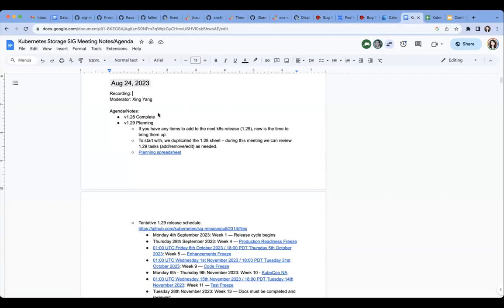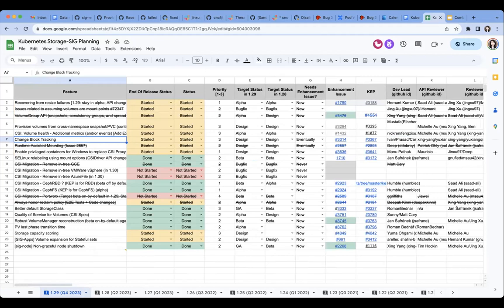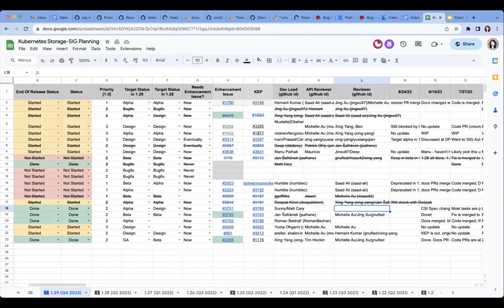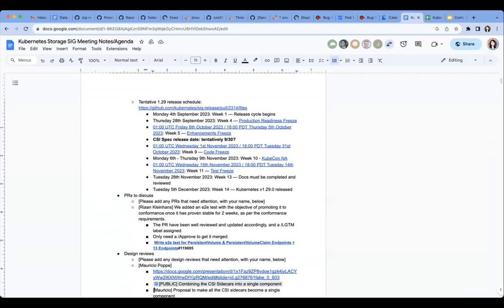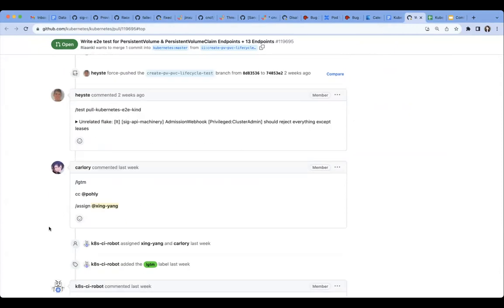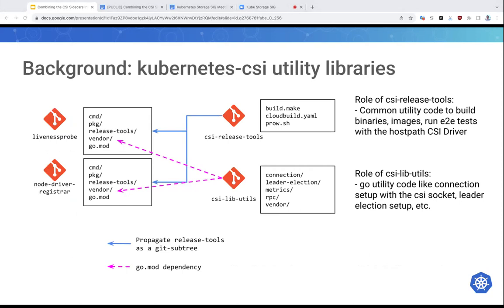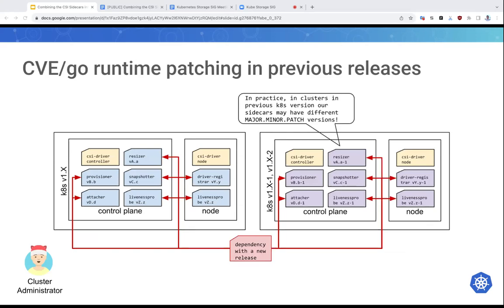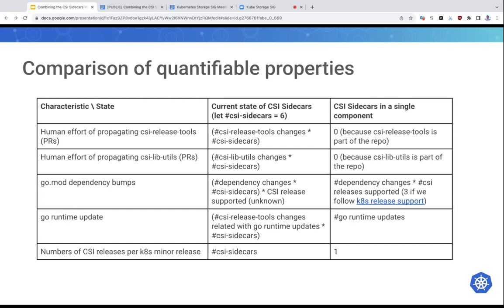Kubernetes SIG Storage - Bi-Weekly Meeting 2023-08-24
Kubernetes Storage Special-Interest-Group (SIG) Bi-Weekly Meeting - 24 August 2023

Meeting Notes/Agenda: -